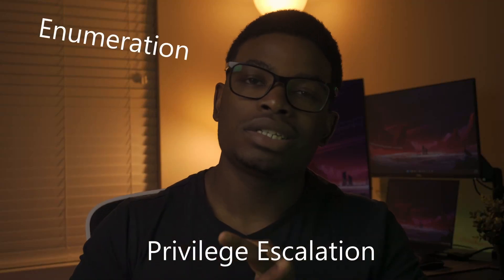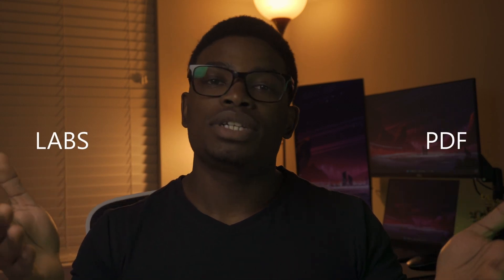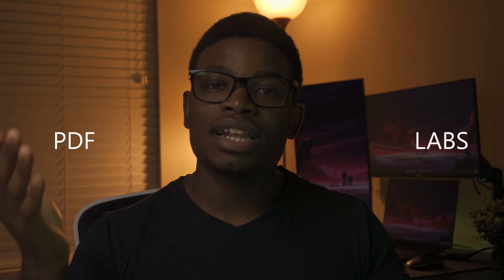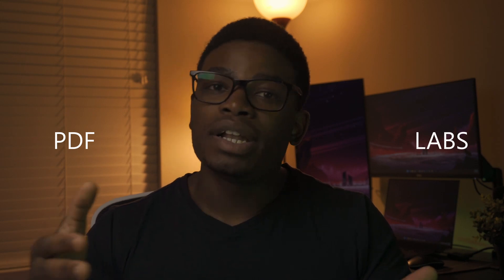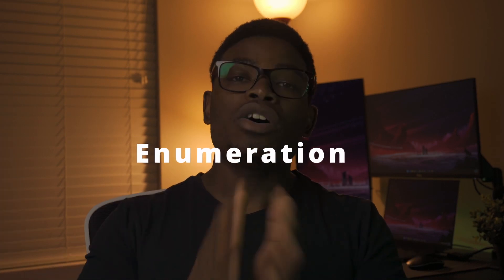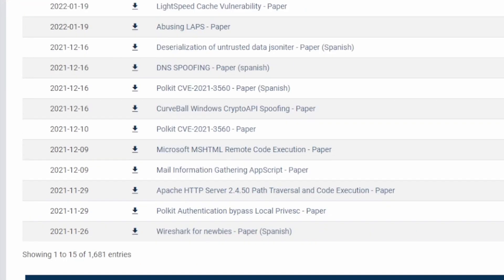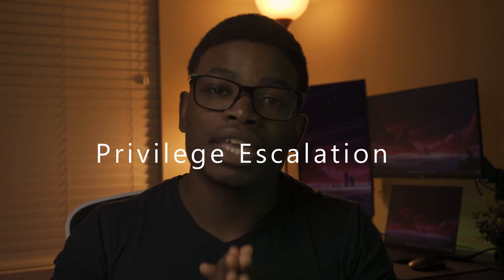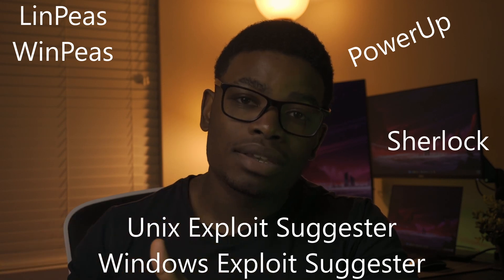What I Learned From 90 Day OSCP Lab Time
The 90 days are over, I'm taking a break and then resuming my studies using HTB, THM and other platforms. However, here are some of the resources I mentioned in the video:

00:00 Introduction
01:20 Labs vs PDF
02:30 Enumeration
05:27 Privilege Escalation
07:18 Post Exploitation & Persistance
08:01 Taking Good Notes
08:55 Methodology
09:13 Timing Yourself
10:35 Automate Everything
11:36 Use The Forums
12:36 Take Breaks
13:11 Make Friends To Study With